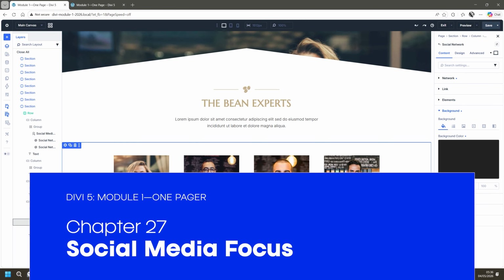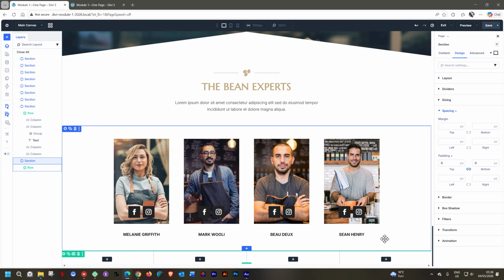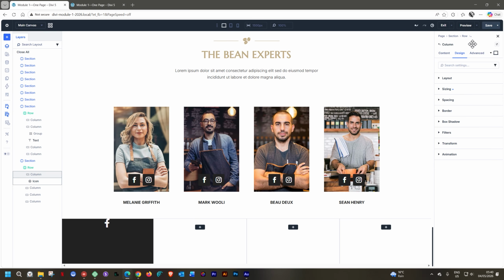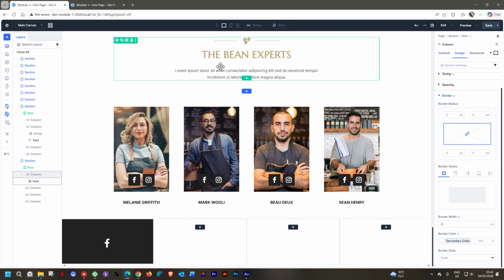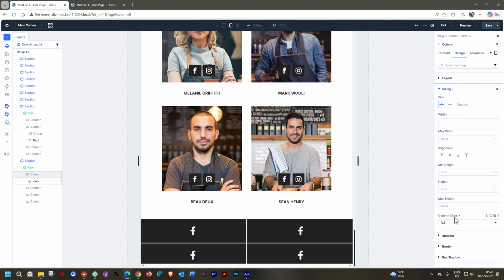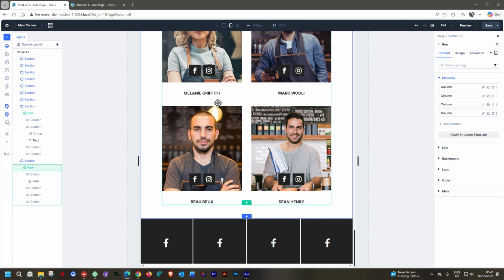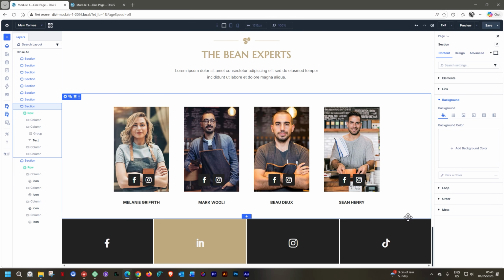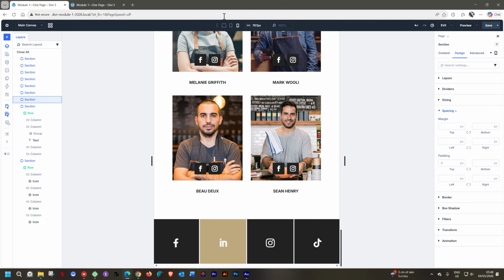Add a Full-width Social Media focus section | Divi 5—Module 1 WordPress 2026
If you are creating a one-page website and your business is social media driven, it's important to add strong and bold sections that will guide your visitor to your social media.

🔴 Module 1: WordPress Page Builder Fundamentals
🟠 Module 2: Multi-Page Websites, Popups & Intermediate Tools
🟡 Module 3: WordPress Blogging Mastery